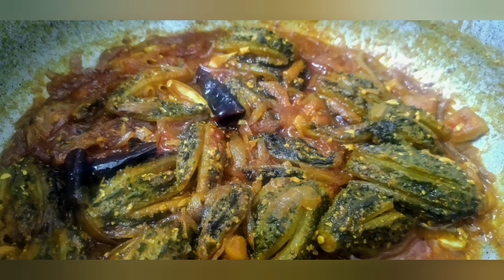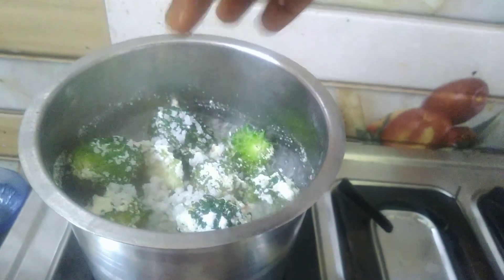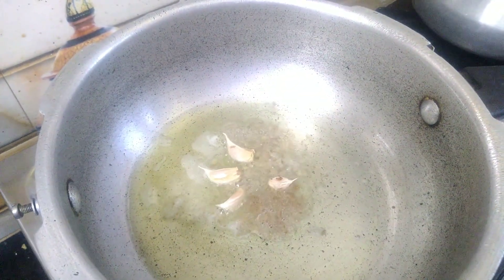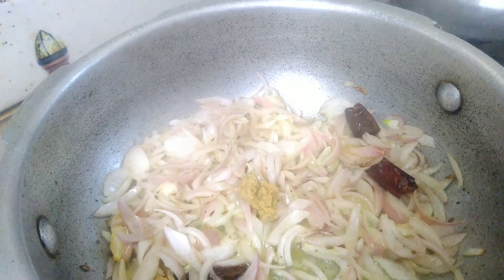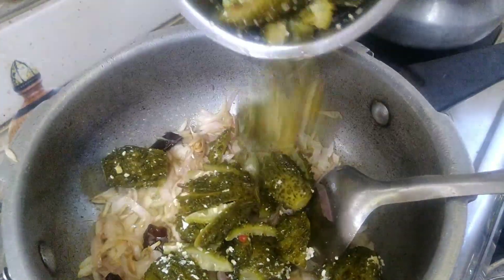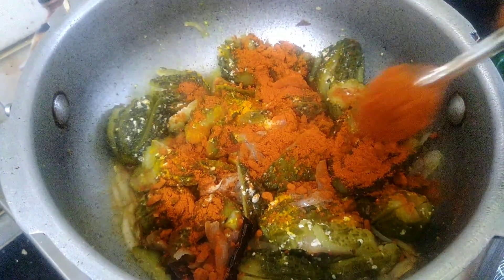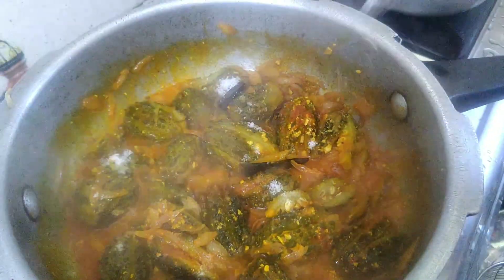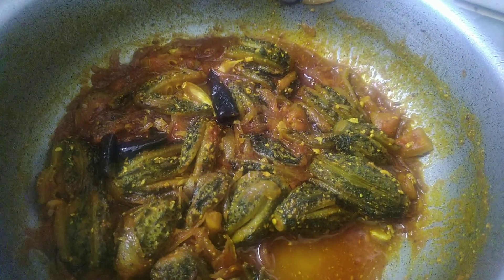అమ్మమ్మ స్టైల్ చేదు లెకుండా కమ్మని కాకరకాయ పులుసు || kakarakaya Pulusu in telugu